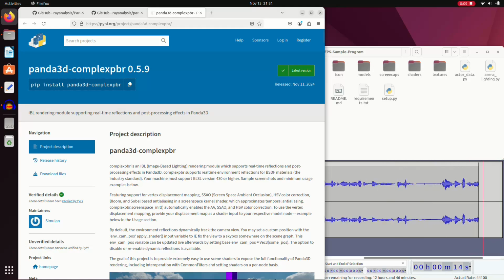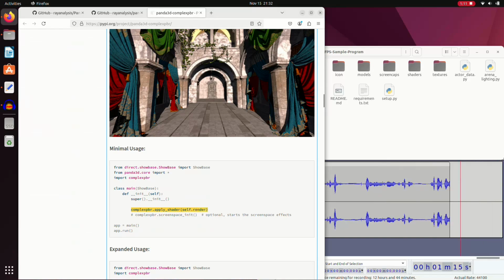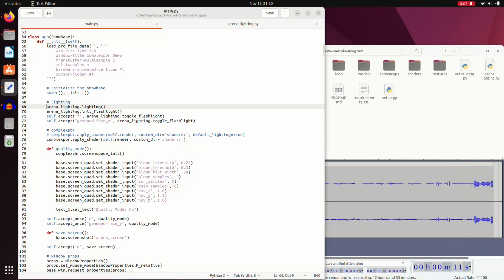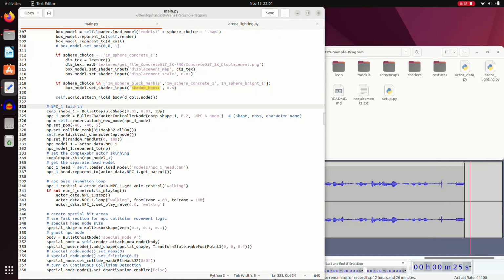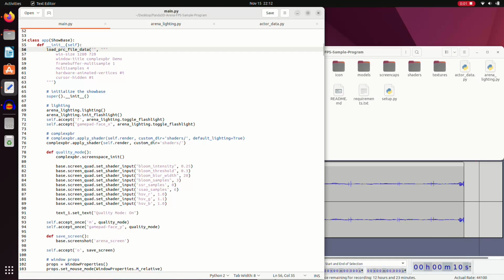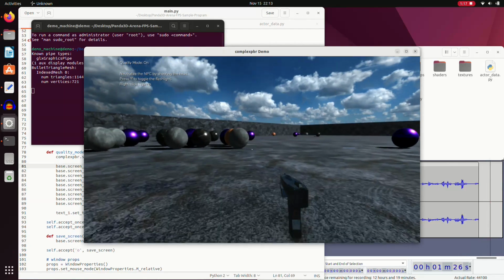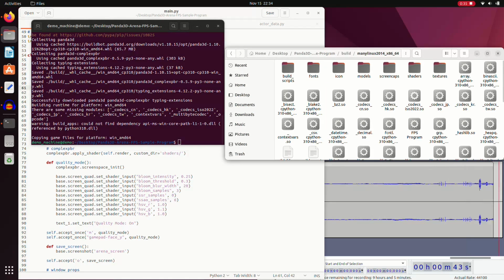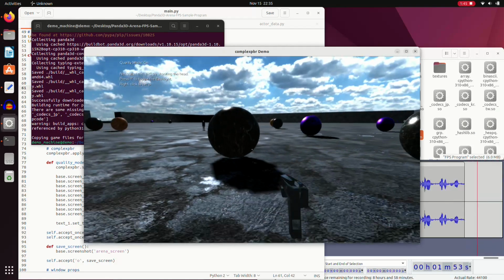complexpbr Basic Usage Tutorial: Real-time PBR IBL in Python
In this Panda3D game design tutorial, I go over standard setup and usage of a practical complexpbr program using the recently released panda3d-complexpbr 0.5.9 rendering module.

This tutorial should be helpful for game designers looking to work directly with PBR IBL rendering technology in Python and Panda3D.